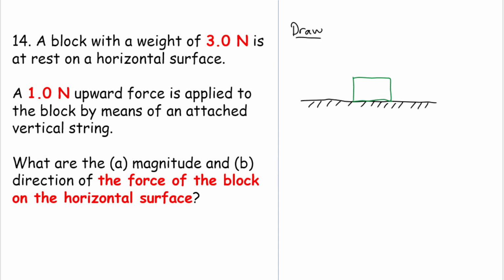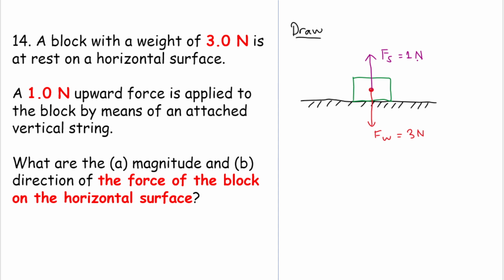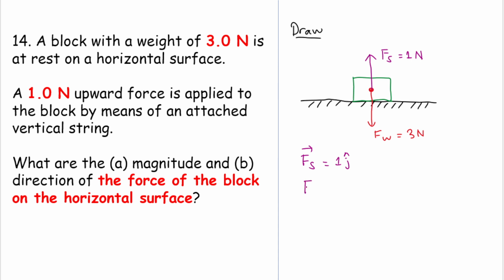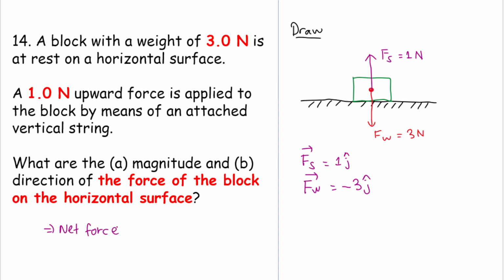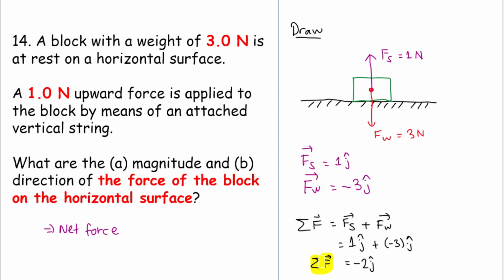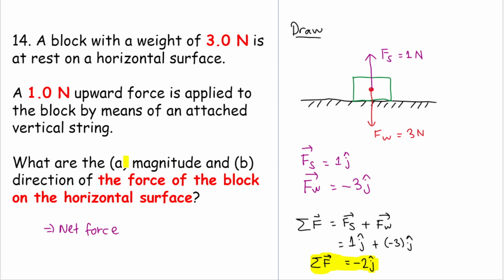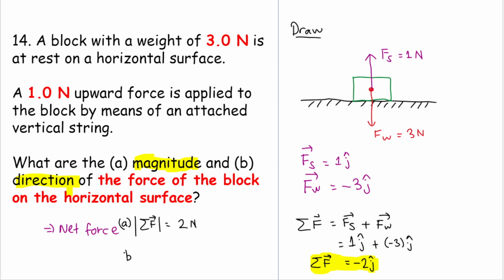[Halliday 5.14] A block with a weight of 3.0 N is at rest on a horizontal surface. A 1.0 N upward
14. A block with a weight of 3.0 N is at rest on a horizontal surface. A 1.0 N upward force is applied to the block by means of an attached vertical string. What are the (a) magnitude and (b) direction of the force of the block on the horizontal surface?

14. A block with a weight of 3.0 N is at rest on a horizontal surface. A 1.0 N upward force is applied to the block by means of an attached vertical string. What are the (a) magnitude and (b) direction of the force of the block on the horizontal surface?

14. A block with a weight of 3.0 N is at rest on a horizontal surface. A 1.0 N upward force is applied to the block by means of an attached vertical string. What are the (a) magnitude and (b) direction of the force of the block on the horizontal surface?

14. A block with a weight of 3.0 N is at rest on a horizontal surface. A 1.0 N upward force is applied to the block by means of an attached vertical string. What are the (a) magnitude and (b) direction of the force of the block on the horizontal surface?

14. A block with a weight of 3.0 N is at rest on a horizontal surface. A 1.0 N upward force is applied to the block by means of an attached vertical string. What are the (a) magnitude and (b) direction of the force of the block on the horizontal surface?

14. A block with a weight of 3.0 N is at rest on a horizontal surface. A 1.0 N upward force is applied to the block by means of an attached vertical string. What are the (a) magnitude and (b) direction of the force of the block on the horizontal surface?